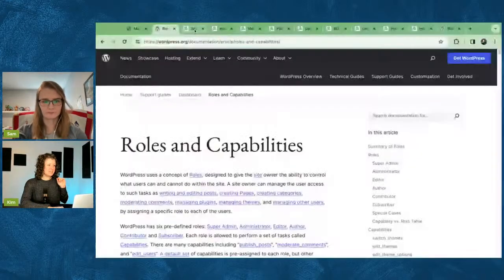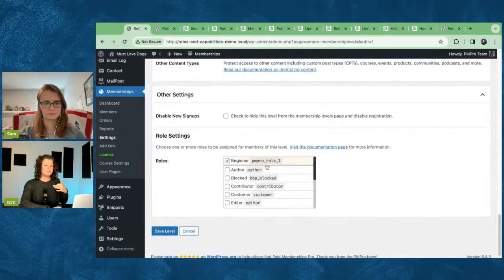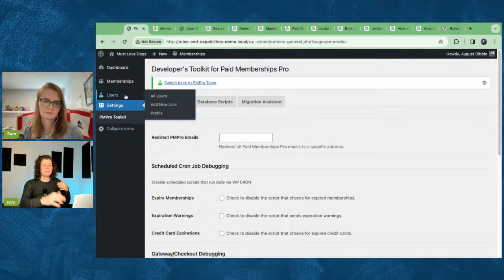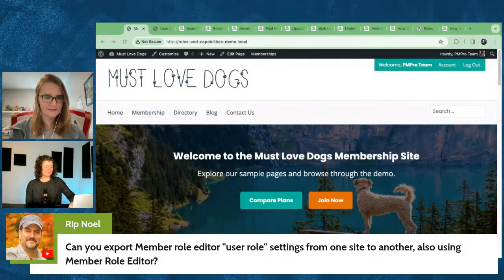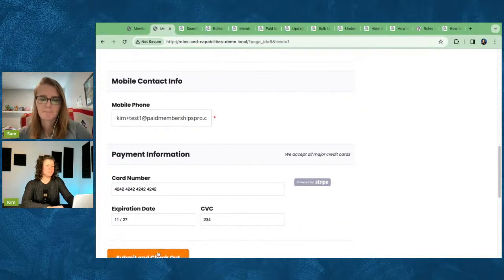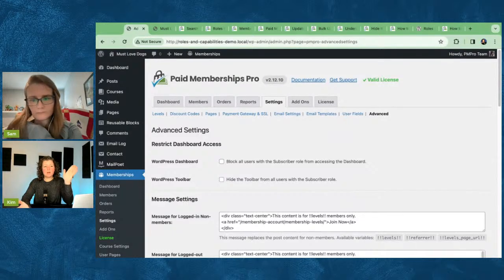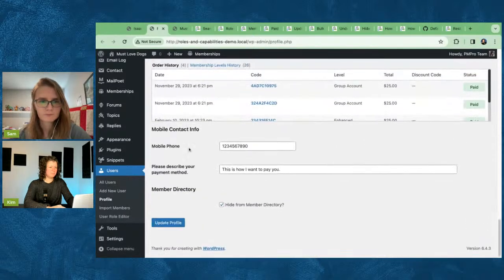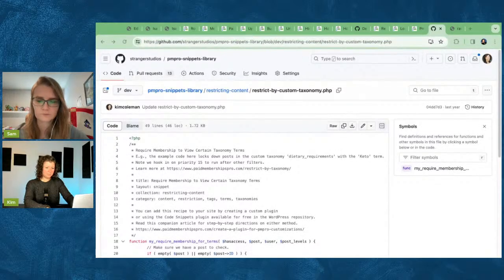Give Your Members More Capabilities with Kim Coleman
In the world of WordPress, user roles and capabilities play an essential role in managing a website. These roles and capabilities determine the level of access and control each user has over various aspects of your site, enabling only authorized users to perform specific tasks or make changes.

Learn why you may want your members to have more capabilities and how you can update capabilities based on level. Kim will discuss 2 Add Ons: Roles for Membership Add On and Membership Manager Role Add On.